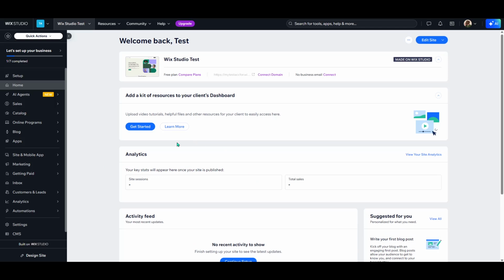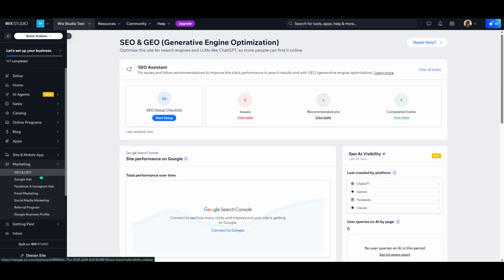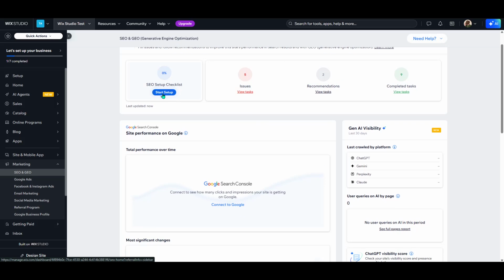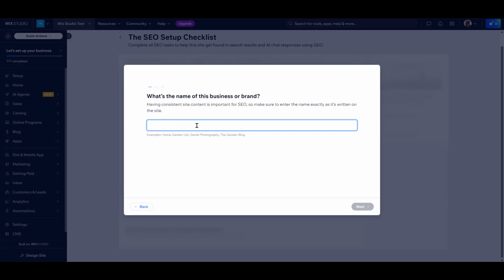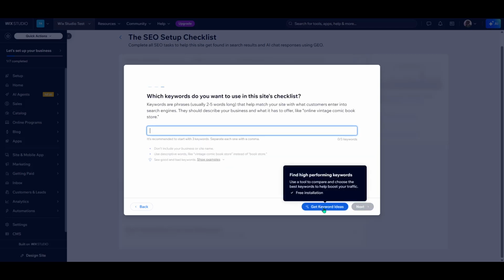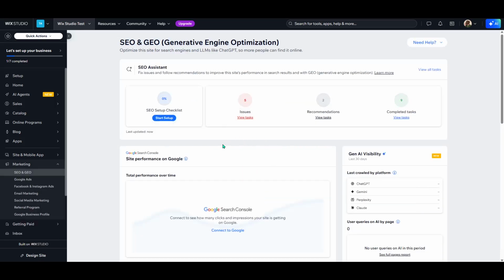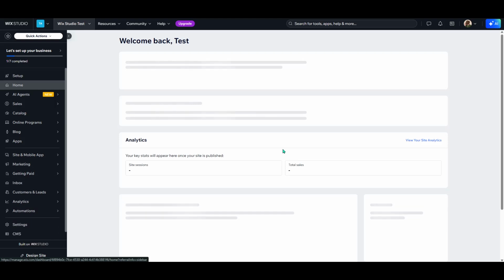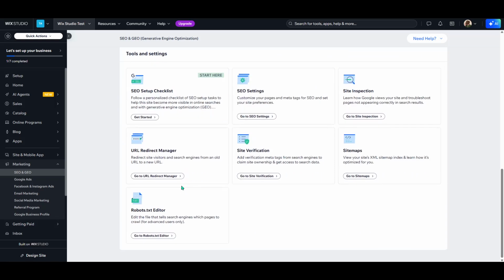How to Use Wix SEO Settings (Updated 2026 Step-by-Step Beginner Guide)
Learn how to use Wix SEO settings the right way! In this updated 2026 step-by-step beginner tutorial, I’ll show you how to optimize titles, meta descriptions, URLs, and site settings to improve your Wix website’s Google ranking. Perfect for beginners, bloggers, freelancers, and business owners using Wix.